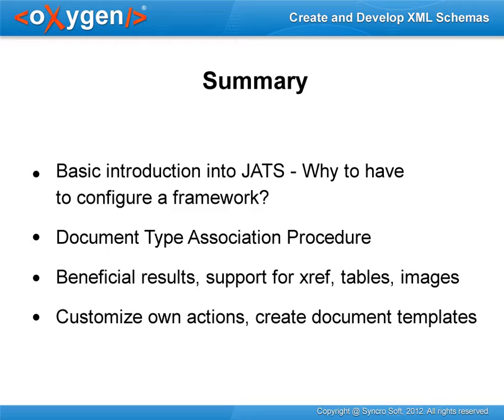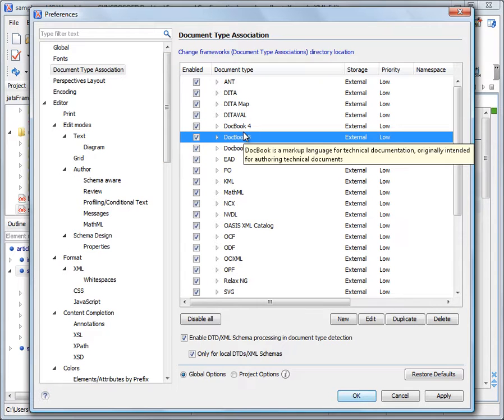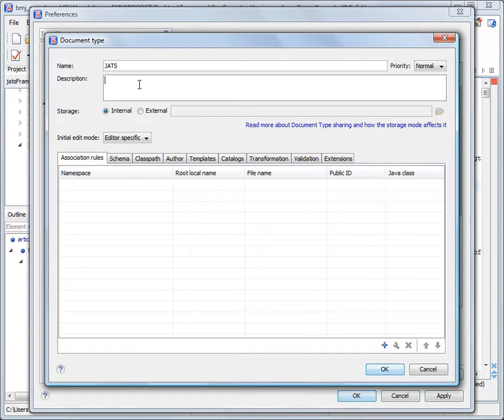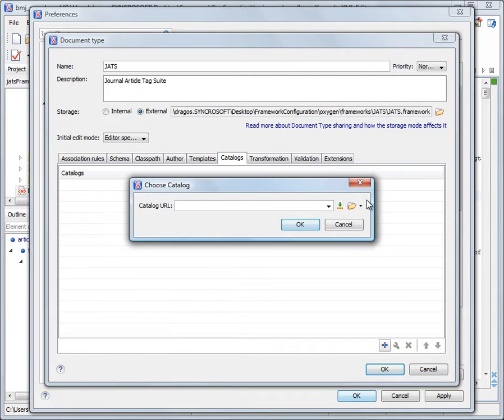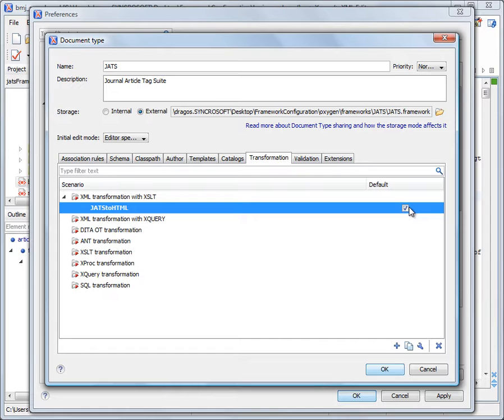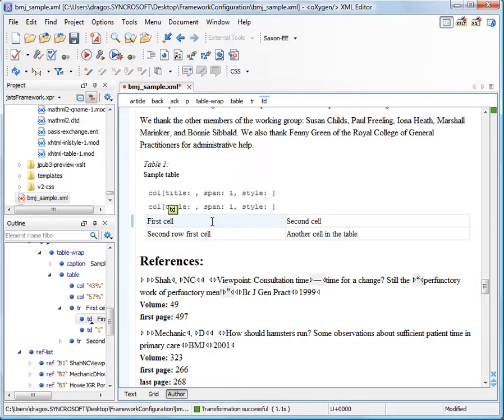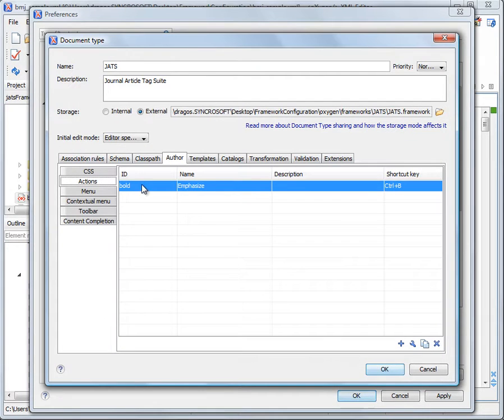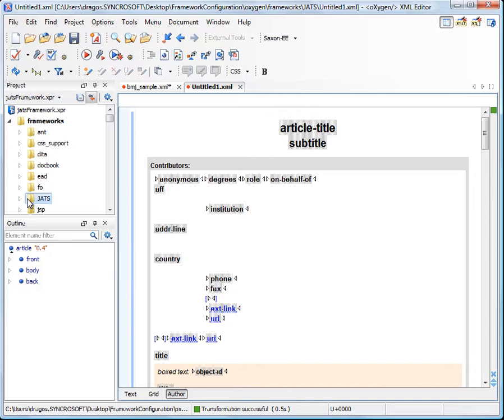Configuring a Framework in Oxygen XML Editor 13.2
This demonstration teaches you how to configure a framework in oXygen.